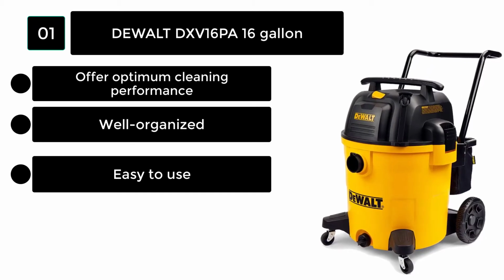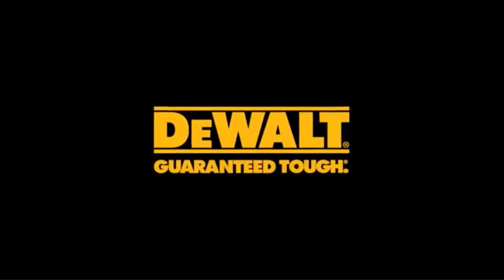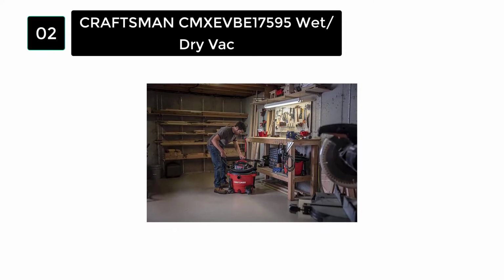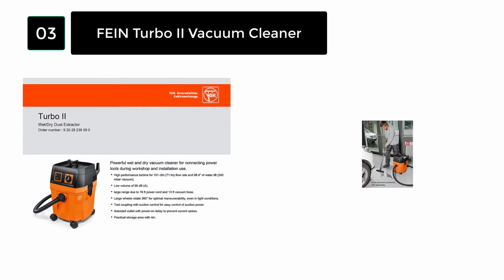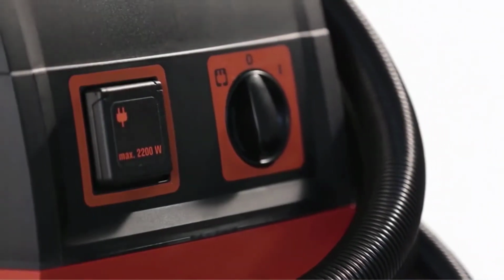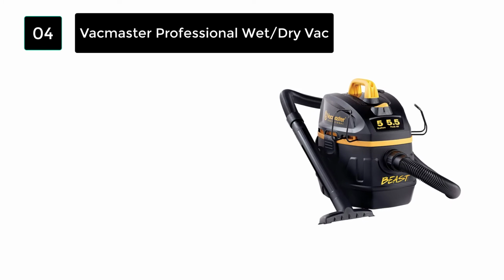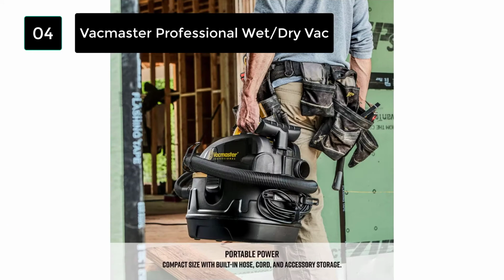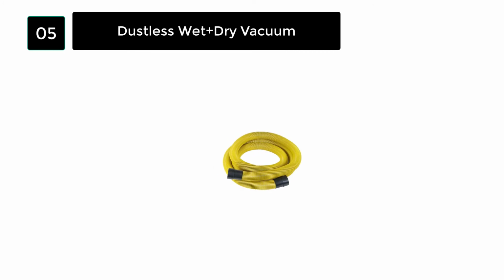5 Most Powerful Shop Vac in 2023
Mr. Sweet Review present top 5 Most Powerful Shop Vacuum Cleaner reviews. That we have selected for you to form the variety of model available on the market and then you can choose exactly the one that you need. Find the very Best Powerful Shop Vacuum Cleaning Machines for your house update list by visiting this link we provided.

1. DEWALT DXV16PA 16 gallon:-Best overall
2. CRAFTSMAN CMXEVBE17595 Wet/Dry Vac: Runners Up
3. FEIN Turbo II Vacuum Cleaner:- Best Wet-Dry Vac
4. Vacmaster Professional Wet/Dry Vac: -Best Affordable
5. Dustless Wet+Dry Vacuum:- Best Hepa Filter